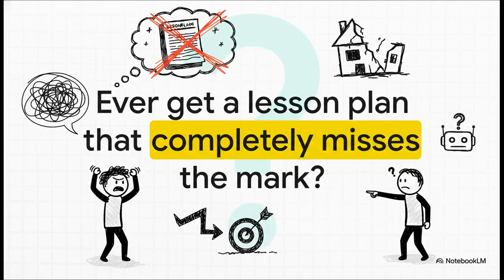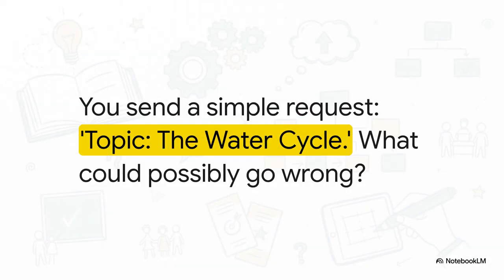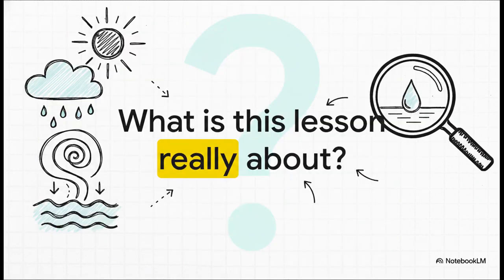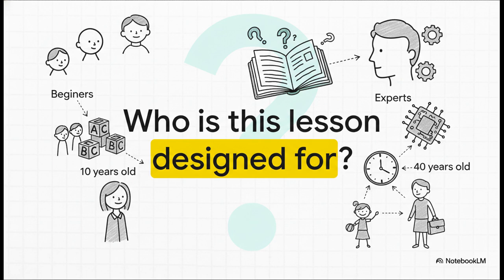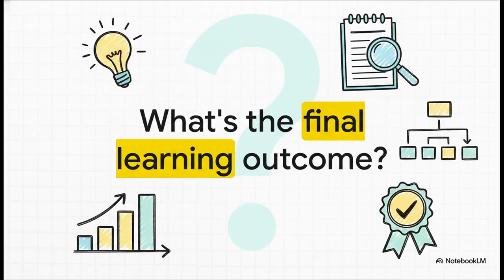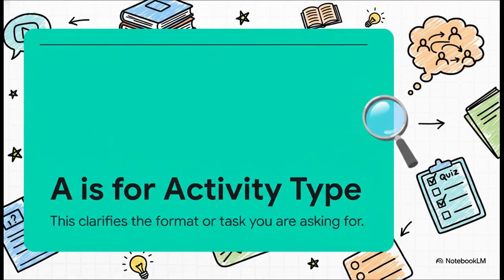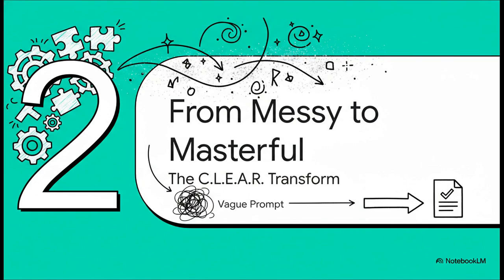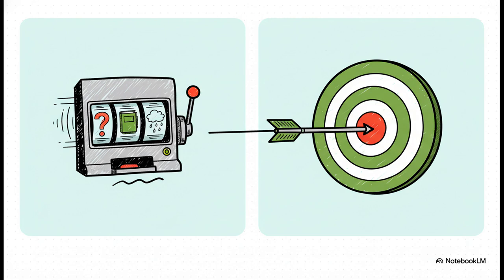How to Write a Perfect Lesson Plan Prompt using CLEAR Framework | AI for Teachers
Struggling to get accurate lesson plans from AI tools like ChatGPT?
In this video, I’ll explain the CLEAR framework — a simple and powerful method to write strong prompts for lesson planning.

This video is specially designed for:
✔ Teachers
✔ Educators
✔ School Administrators
✔ AI & EdTech learners

📌 CLEAR stands for:
Context
Learner Level
End Goal
Activity Type
Response Tone

Watch till the end to learn how to use CLEAR to get perfect lesson plans, worksheets, and activities using AI.